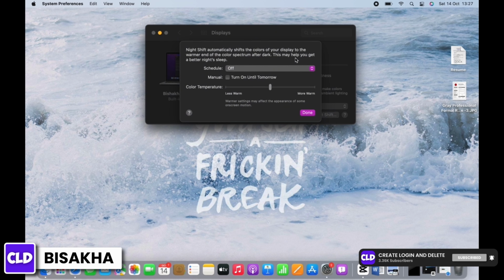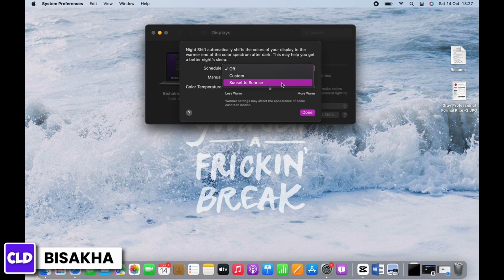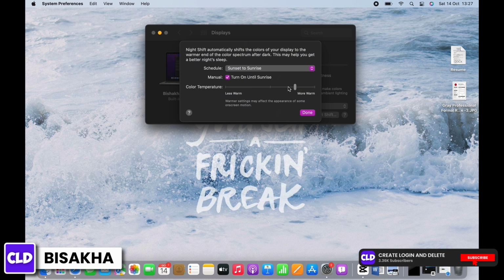How To Enable and Use Night Shift Mode On MacOS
In this tutorial, we'll provide you with a step-by-step guide on how to enable and use Night Shift mode on MacOS, allowing you to customize the settings and make your computer screen easier on the eyes during nighttime hours.

👋 Welcome to Create Login And Delete! In this video, we'll guide you through the process of enabling and using Night Shift mode on your MacOS computer. If you want to reduce eye strain and improve your sleep quality while using your Mac, this tutorial is perfect for you.

Tips for Enabling and Using Night Shift Mode on MacOS:
We're here to help. If you found this video valuable, don't forget to give it a thumbs-up and share it with other MacOS users who might want to enhance their screen's comfort.

💻 Timestamps:

0:00 - Introduction
0:05 - How to Enable and Use Night Shift Mode on MacOS
0:10 - Steps to Enable and Use Night Shift Mode on MacOS